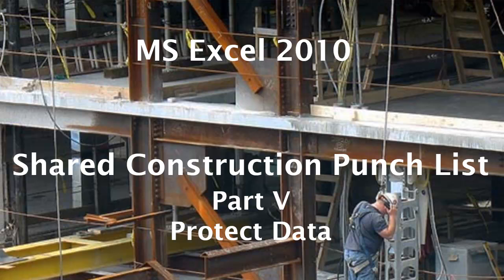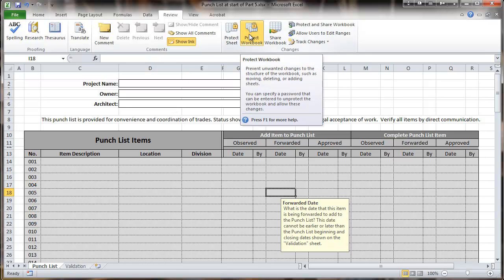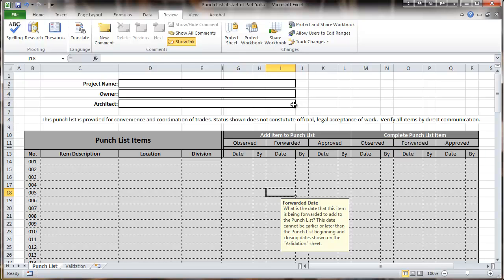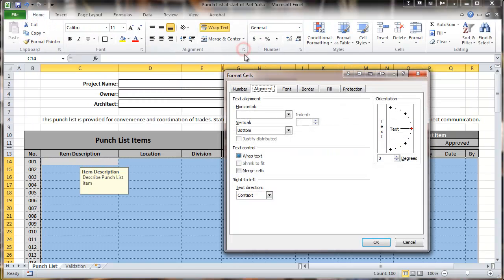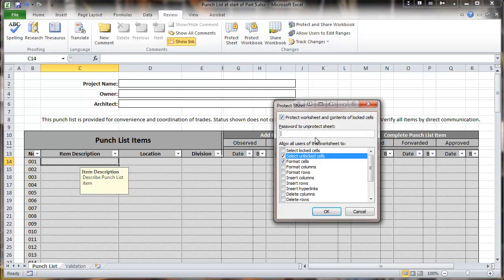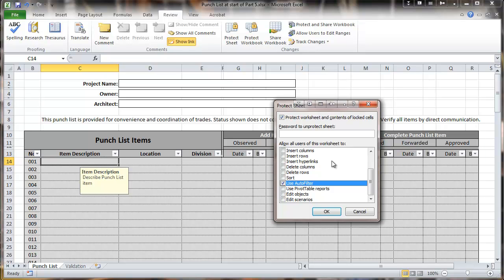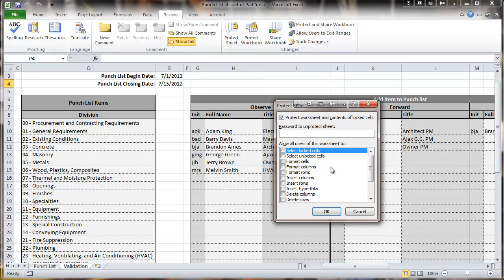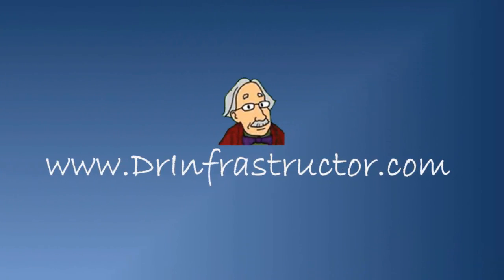Excel 2010 Construction Punch List - Part V - Data Protection